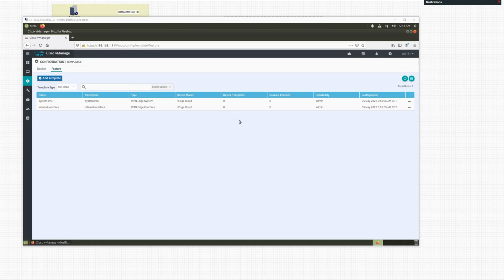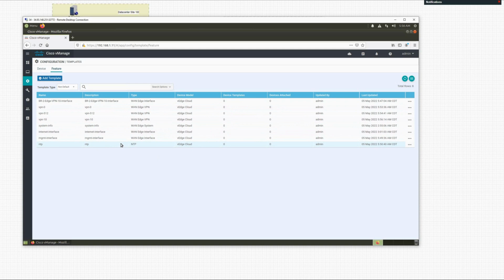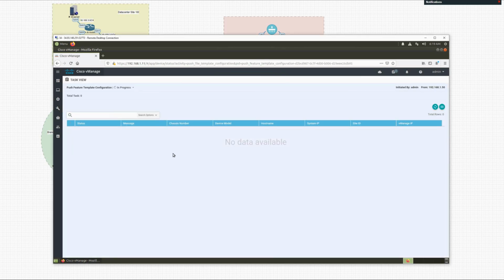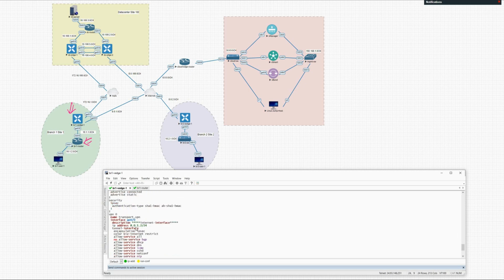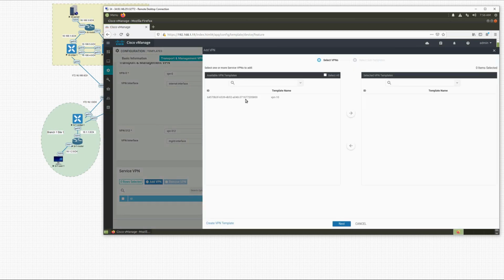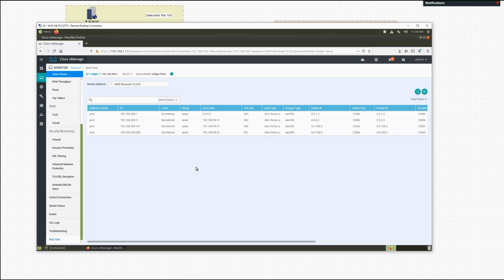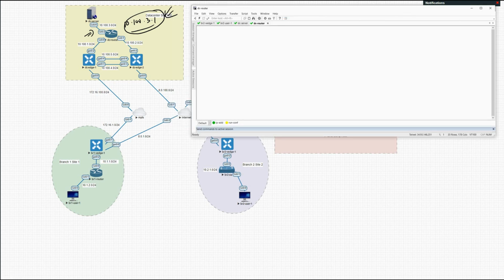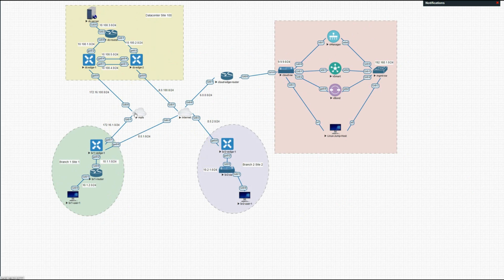SD WAN full mesh using Templates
In this hands-on video we are going to create full mesh topology of SD-WAN which is a default behavior. We will see concept of TLOC's, TLOC-Path, OMP, Data and Control connection in action.
We will talk about troubleshooting techniques also.

If you are looking for more training or on-demand videos, please contact,
Name: Vishnu Dutt

1. SD-WAN
2. SD-Access
3. Network Security
4. OSPF-BGP-MPLS from Scratch to Design
5. Routing Fundamentals
6. Network Interview Preparation Series.